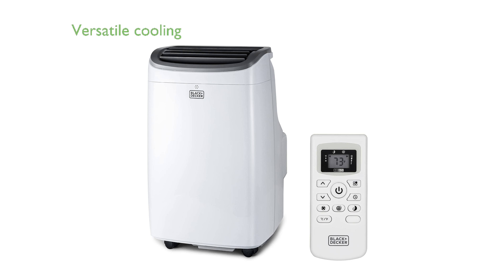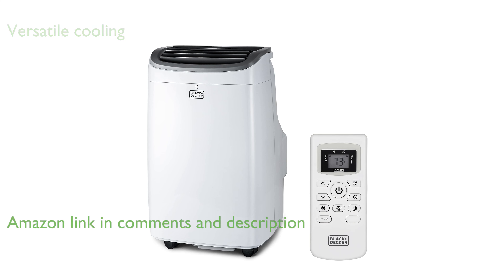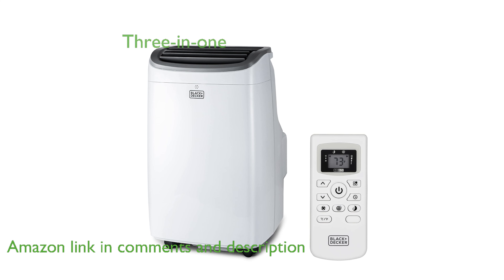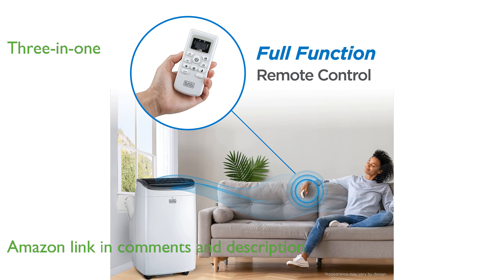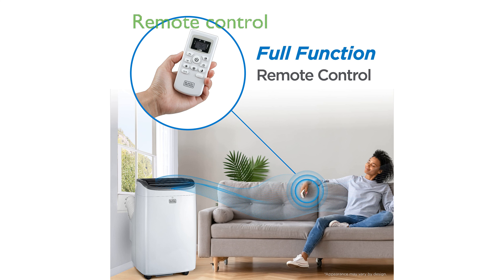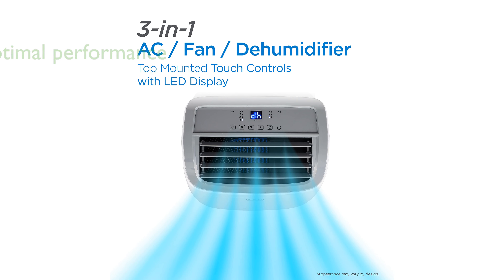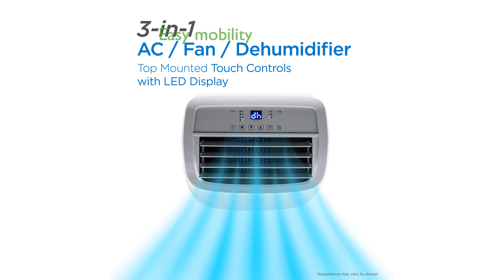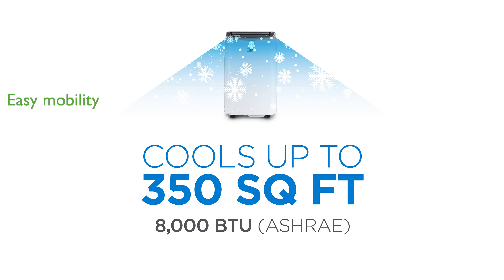REVIEW (2024): BLACK+DECKER 8,000 BTU Portable AC. ESSENTIAL details.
The BLACK+DECKER 8,000 BTU Portable Air Conditioner is a versatile solution for cooling spaces up to three hundred fifty square feet.

This unit combines three functionalities in one, serving as an air conditioner, fan, and dehumidifier to meet various needs.

It comes with a remote control that allows you to adjust the temperature from up to twenty-two feet away, enhancing convenience.

The air conditioner features a slide-out washable filter, auto water evaporation, and a twenty-four-hour timer for optimal performance.

With casters on the bottom and side handles, it can be easily moved from room to room without any hassle.

The included window installation kit makes setting up this air conditioner straightforward, ensuring you can start cooling your room quickly.